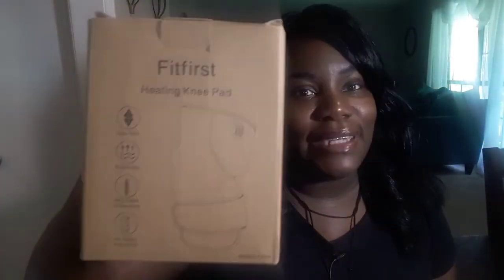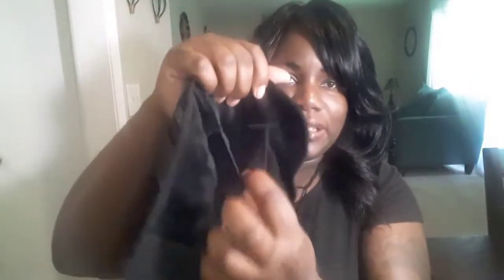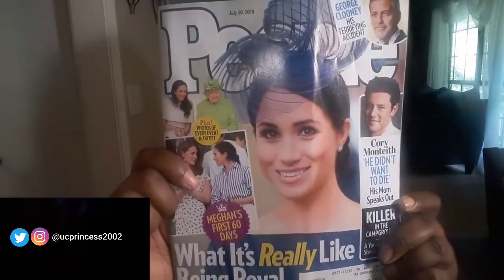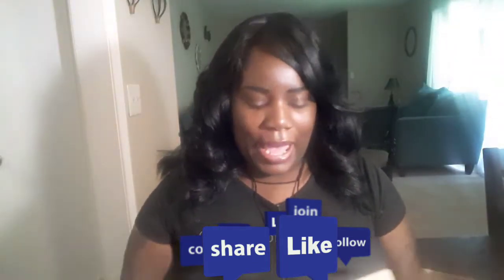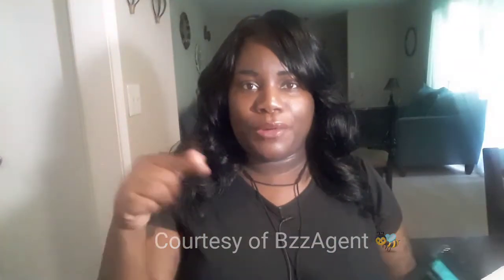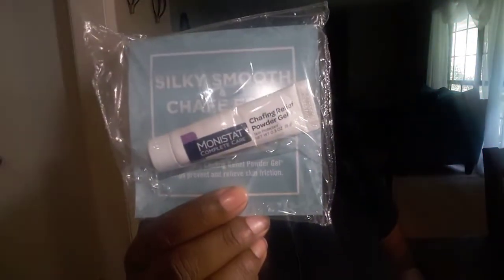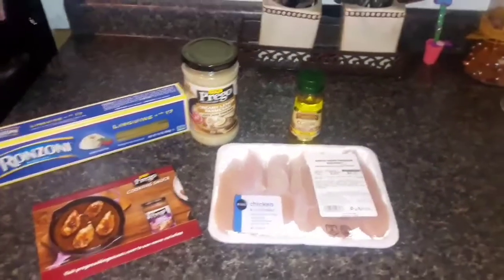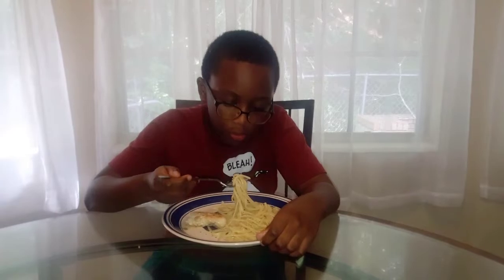Freebies & Free product Samples by mail 7/25/2018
It's *FREEBIES* time again! Hi everyone, check out this week's freebies and wins.

Products in this video:

2 in 1 USB Powered Heat/Cold Therapy Knee Brace Wrap

Gear used to film my videos:
Samsung Galaxy J7 Smart Phone –
Ourlife Lavalier Lapel Microphone
Ring Light for Camera [Rechargable Battery]Selfie LED

Follow me on:
 Tune in every Wednesday for new videos

*Other pages to find up to date contest*

*Pages I use for freebies*

 *Product Review Pages*